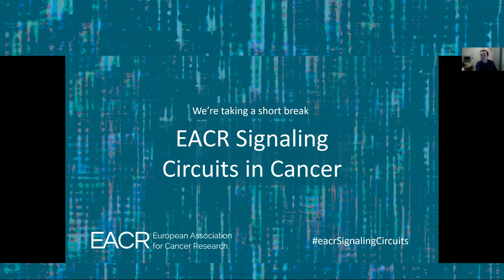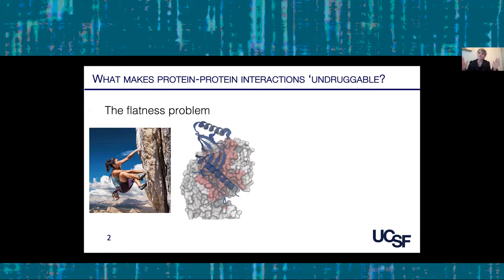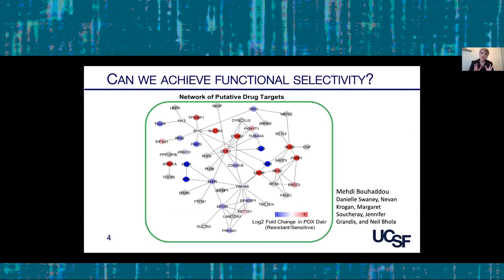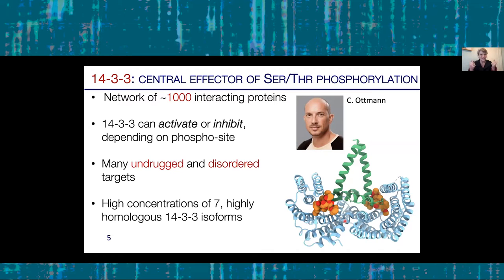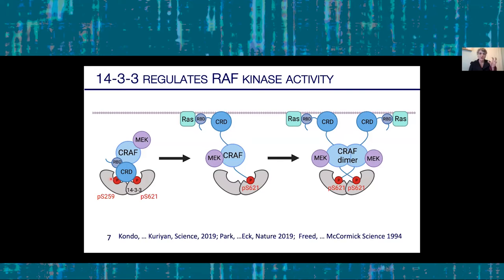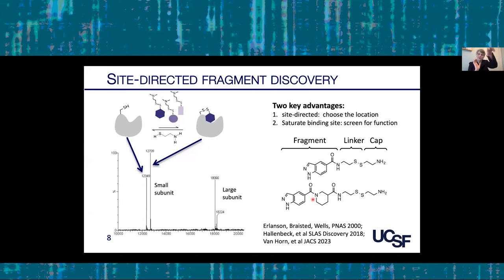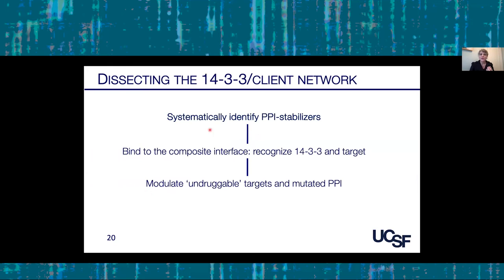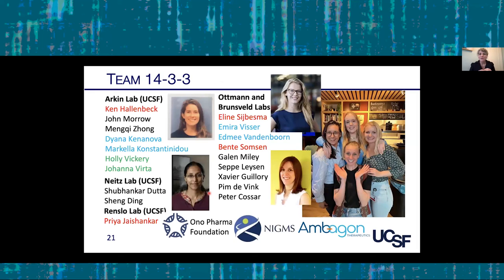Michelle Arkin: "Modulating Cancer Networks with Molecular Glues"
Michelle Arkin (University of California San Francisco, USA) gives a presentation on modulating MAPK pathway (C-RAF activity) by using molecular glues to target 14-3-3 protein-protein interactions.

This talk was given at the European Association for Cancer Research virtual conference on Signaling Circuits in Cancer in February 2024, where over 100 scientists from 28 countries gathered to discuss our global understanding of how cancer cell signaling circuits are controlled, and how they determine cancer progression and therapy resistance. to find out more about our world-class cancer research conferences.

About the speaker:
Michelle Arkin, PhD: Chair, Department of Pharmaceutical Chemistry
Thomas William and Frederick John MacWilliam Distinguished Professor
Department of Pharmaceutical Chemistry
University of California San Francisco, USA

"My research focuses on the development of drug-like molecules that alter important biological processes. These molecules will help us understand human biology and may lead to the design of new drugs. I also chair the Department of Pharmaceutical Chemistry. "